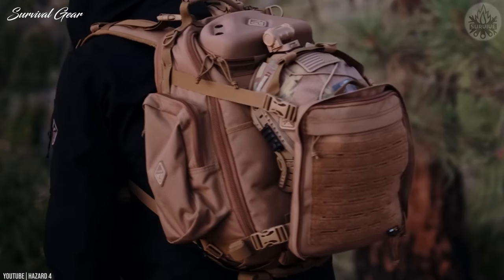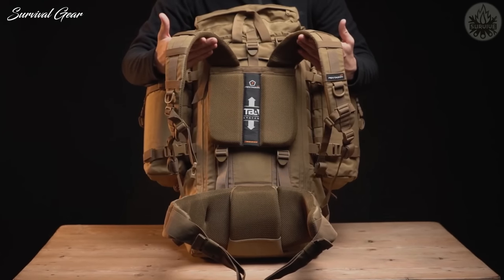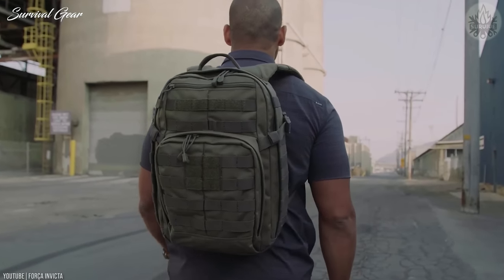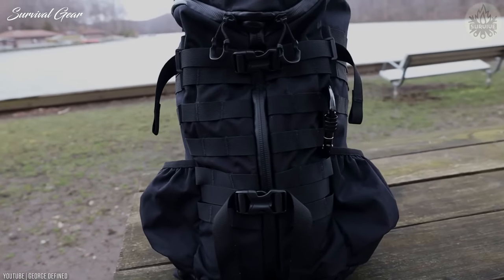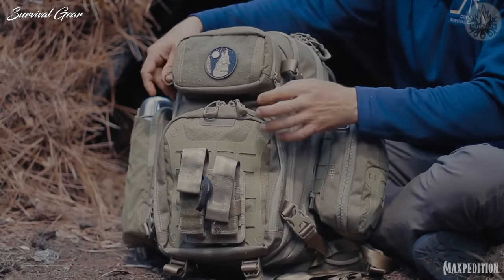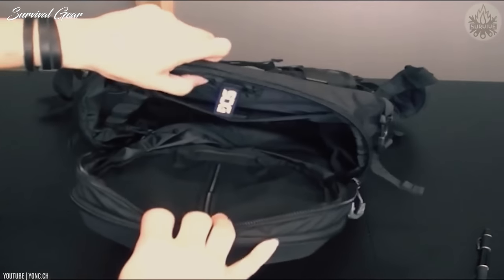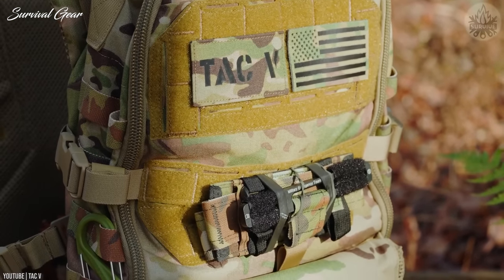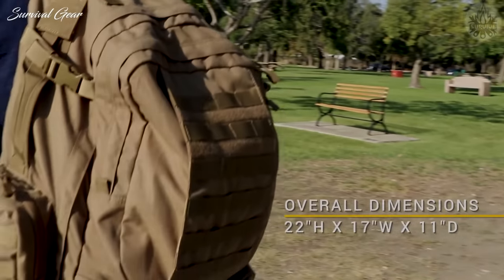TOP 10 BEST TACTICAL BACKPACK 2023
TOP 10 BEST TACTICAL BACKPACK 2022
Are you looking for the best tactical backpacks and military backpacks of 2023? These are some of the coolest tactical backpacks we found so far:

✅1. PENTAGON DEOS
✅2. HAZARD 4 DRAWBRIDGE
✅3. 5.11 TACTICAL RUSH 24 2.0
✅4. MYSTERY RANCH 2 DAY ASSAULT PACK
✅5. DIRECT ACTION DRAGON EGG MK II BACKPACK
✅6. MAXPEDITION RIFTCORE 2.0
✅7. SOG SERAPHIM 35
✅8. EBERLESTOCK F5 SWITCHBLADE
✅9. AGILITE AMAP III
✅10. CONDOR 3 DAY ASSAULT
Are you looking for the best tactical backpacks of 2023?
Tactical backpacks are becoming extremely popular with civilians who want to have the functionality and benefits of military design in their backpacks. But with the myriad of options currently available, how could you decide which tactical pack is the best for your needs?
I happen to absolutely love the versatility of a quality tactical backpack, and of course, I wanted to talk about it. These rugged backpacks are useful for outdoor enthusiasts, military veterans, emergency crews, and survivalists who require lots of space for gear, durability for heavy-duty use, and organization.
Without further ado, let’s dive into the world of the most durable and functional packs money can buy.

tacticalbackpack surivivalgear tacticalgear survival tactical backpack 2023, best tactical backpack 2023, top 10 tactical backpacks 2023, tactical backpack review, best tactical backpack on amazon 2023, best tactical backpack for everyday use, best military backpacks 2023.